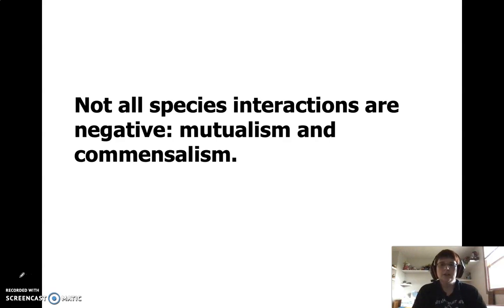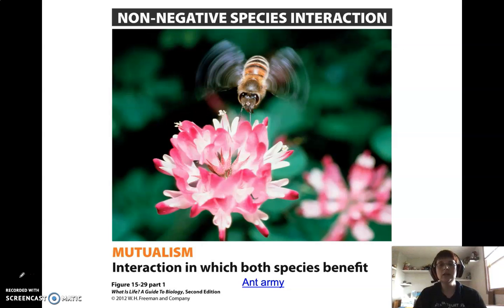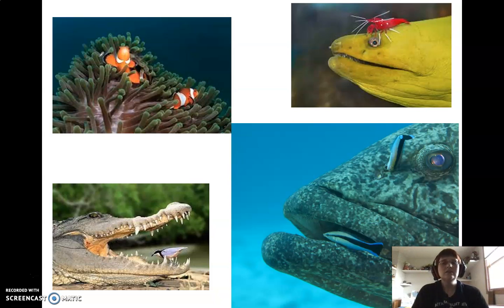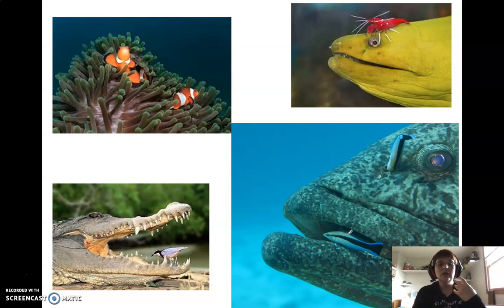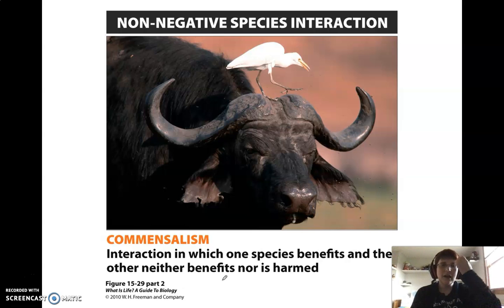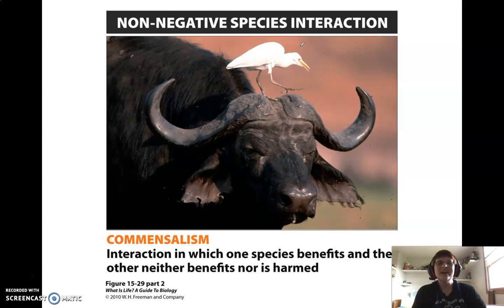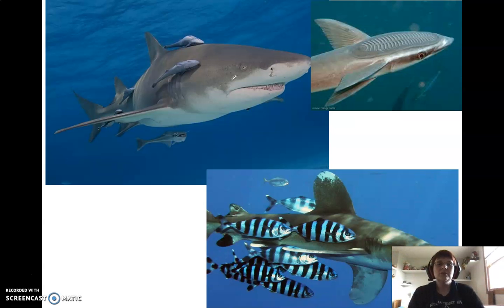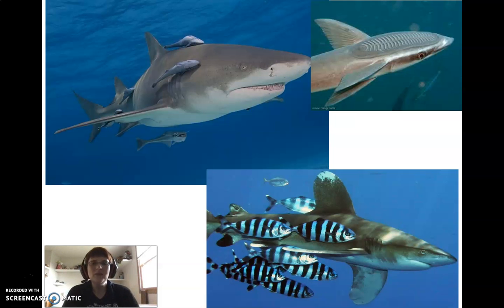Chapter 17 (8) Mutualism and Commensalism